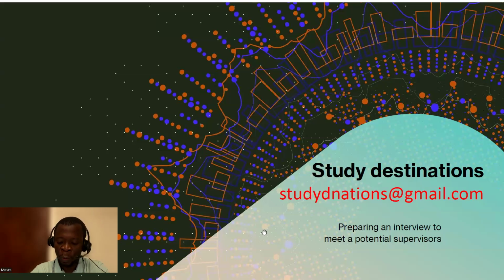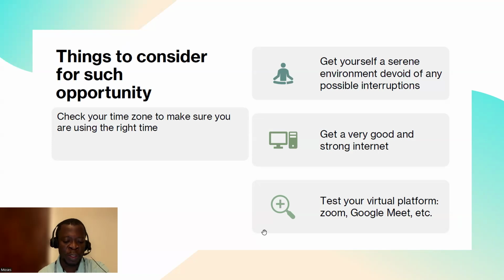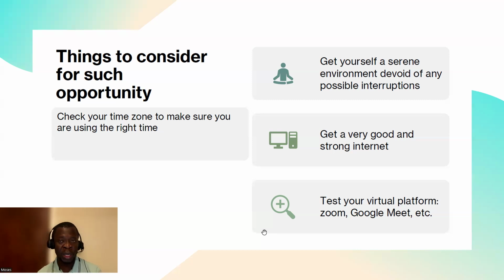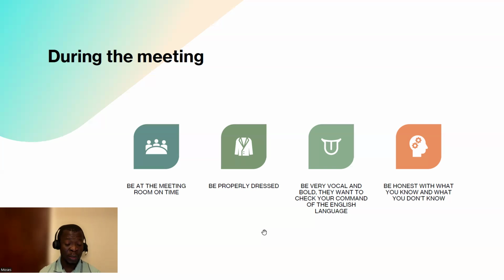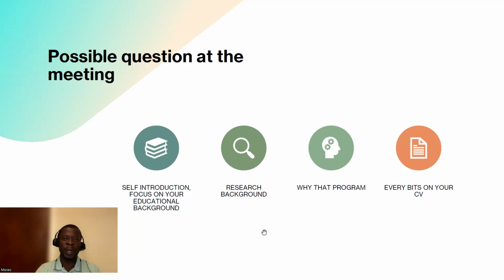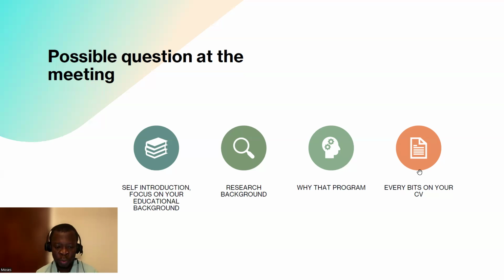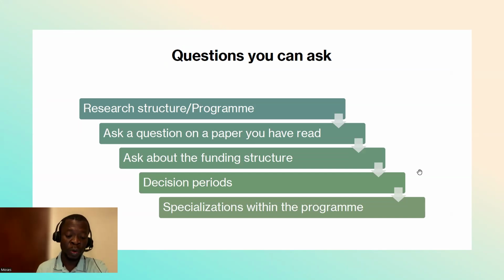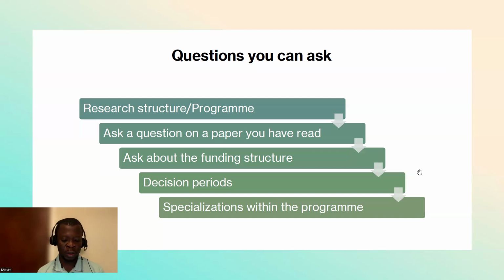Graduate Interview Tips: How to Impress a Potential Supervisor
Get ready to ace your graduate school interview! In this video, I share key tips and strategies for making a great impression on a potential supervisor. From researching their work to crafting thoughtful questions, I’ll guide you through the essential steps to prepare effectively. Watch now and get confident for your next big academic opportunity!